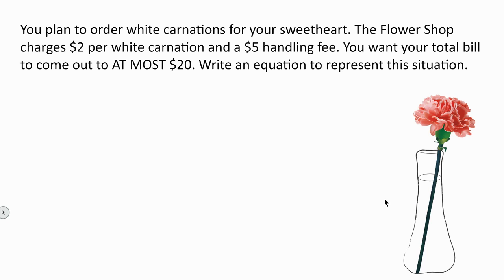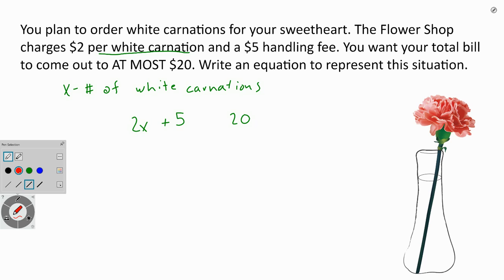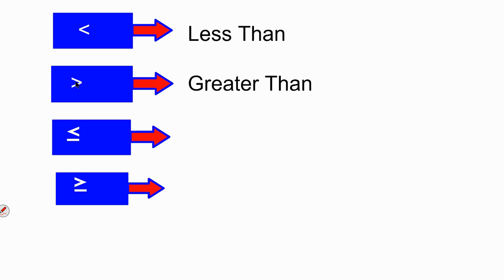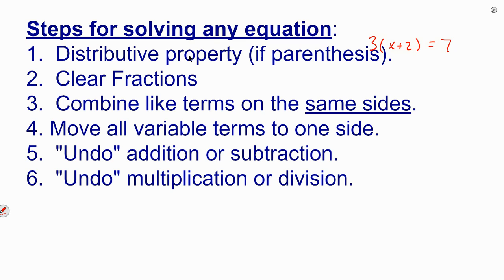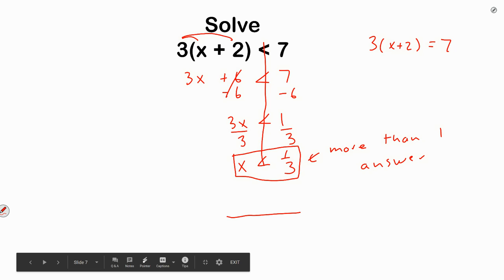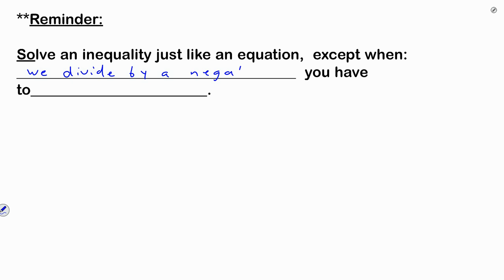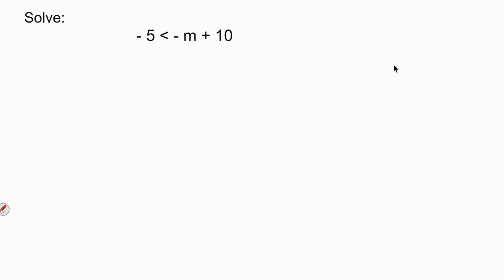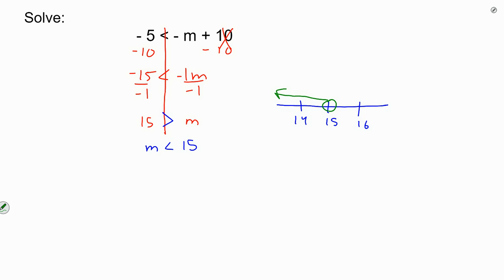Solving Multi-Step Inequalities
This is a brief tutorial on how to solve multi-step inequalities.